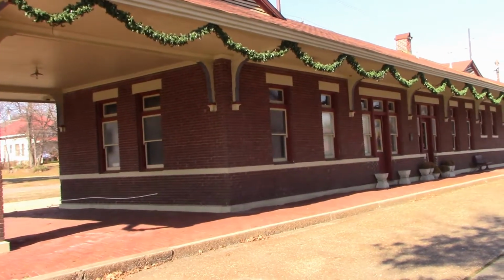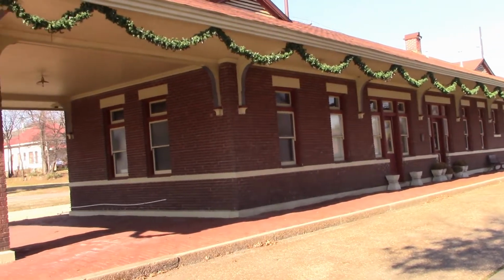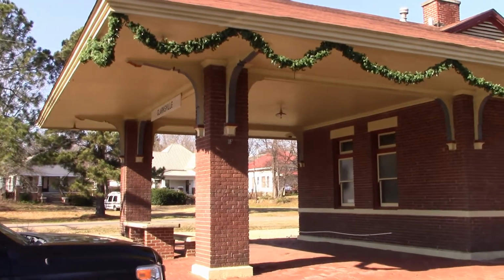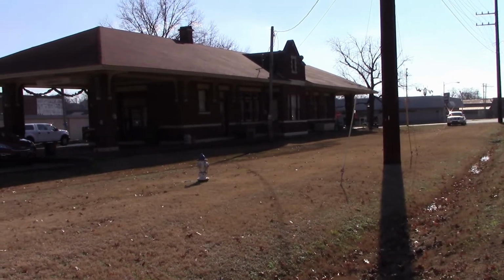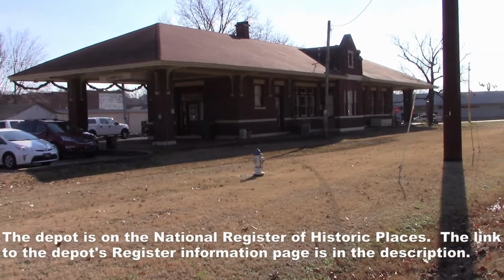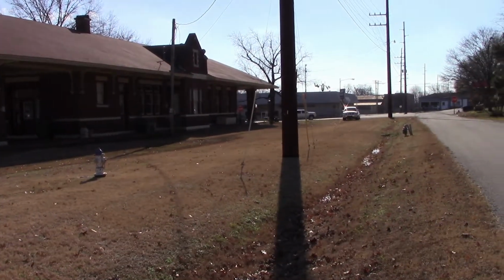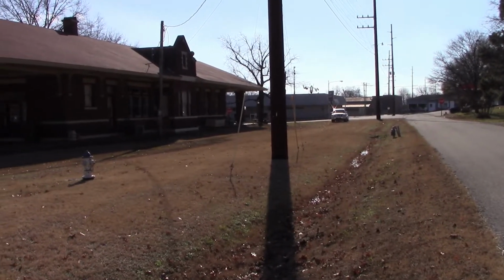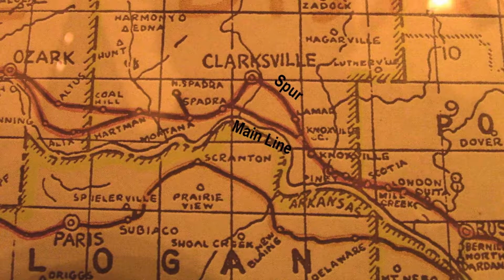Missouri-Pacific depot at Clarksville, AR.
Missouri-Pacific depot at Clarksville, AR.  Great example of the style of depot MoPac built in the early 1900s.  'Thank you' to the people at the Clarksville Chamber of Commerce and the Johnson County Historical Society for the all their help and great conversation!

-Link to the National Register of Historic Places information page for the depot

-Website of the The Arkansas-Boston Mountains Chapter of the National Railway Historical Society

-Because people ask: I use Corel VideoStudio Ultimate as a video editor.